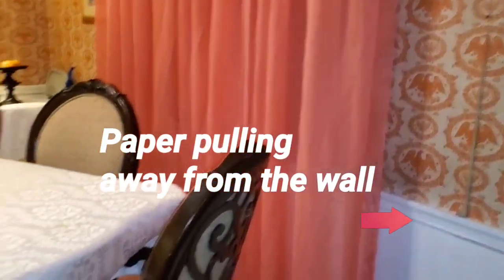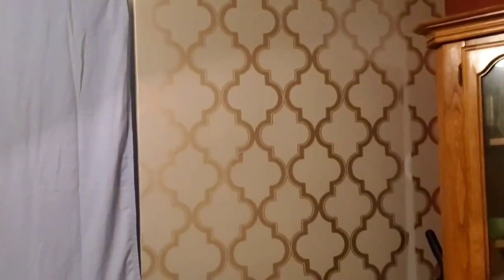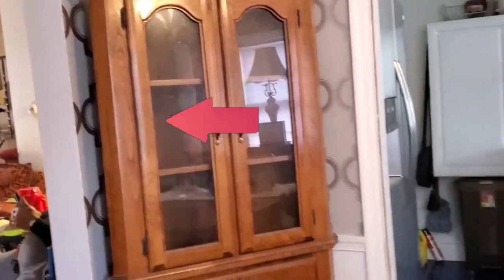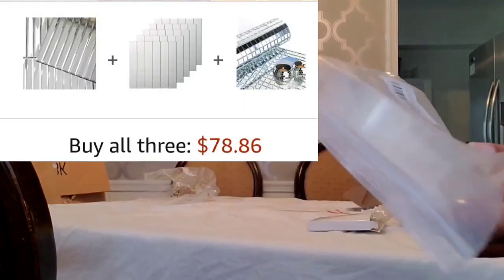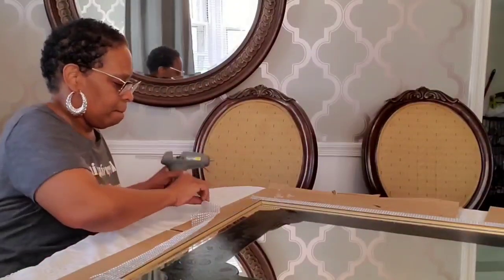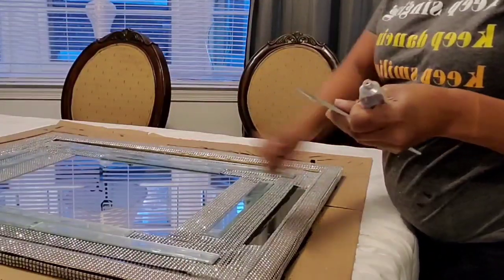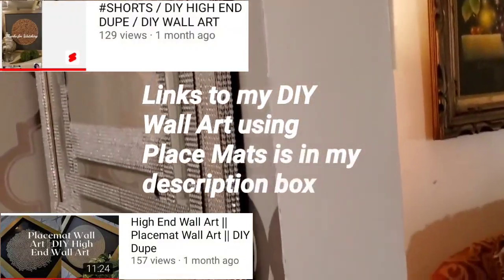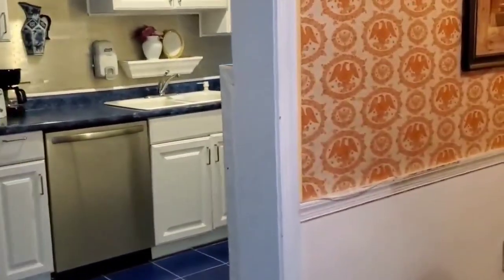DIY Glam Mirror Makeover / Diningroom Wallpaper Update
I will share with you how I took and old mirror and blinged it out to match a beautiful mirror shelf purchased from Amazon. I will also be changing out the outdated wallpaper for peel and stick contact paper also purchased from Amazon.